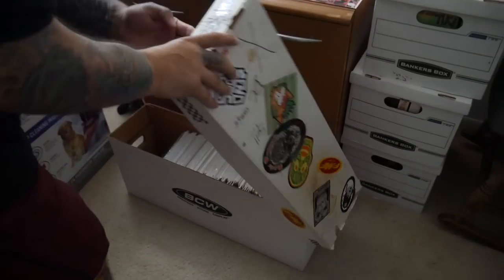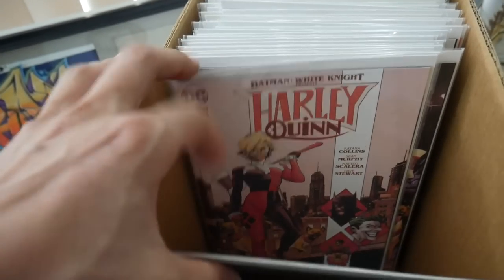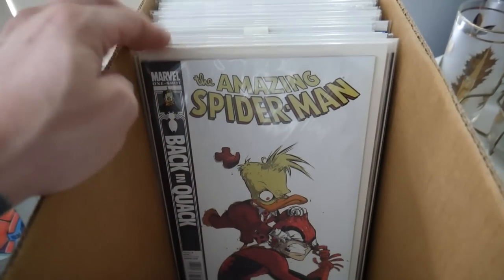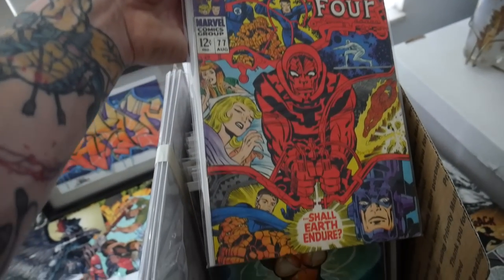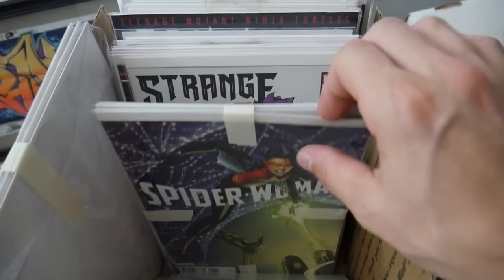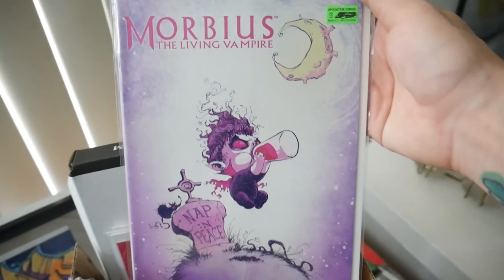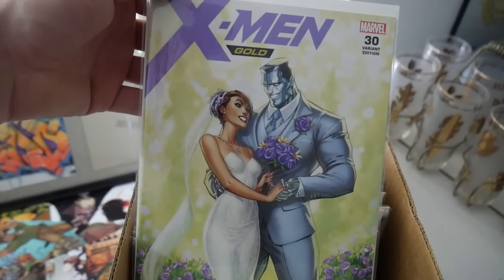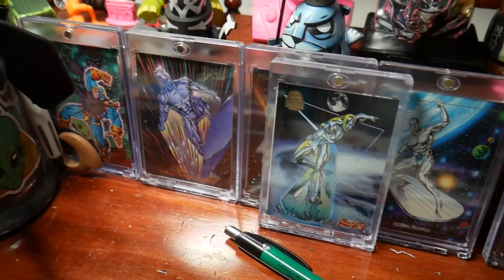Comic Collector Leaving the Hobby Tries to Sell the Rest of His Collection!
We are having a HUGE COMIC BLOWOUT SALE 🔥🎊
Saturday September 2nd 2023 starting at 9am-3pm we will have over 10,000 sets and single comics all for only $1 a piece 🤯
You can also fill a whole short box for only $80 ‼️
Of course we will also have some pre priced wall books up for sale as well 😊
The sale will be on Fawn Run in Oviedo FL just follow the sale signs and you’ll arrive at the sale site 😁
Hope to see everyone there!

We will be at the Daytona Comic Con September 9-10th!  It is going to be a HUGE 2 day show with great people and great comics! Check out their Facebook page for more information!

We have great comics and the fastest shipping around! Join us every Friday night for a fun comic filled show on WhatNot!